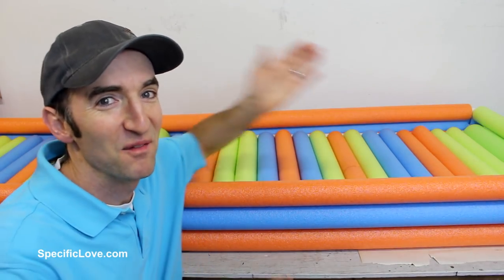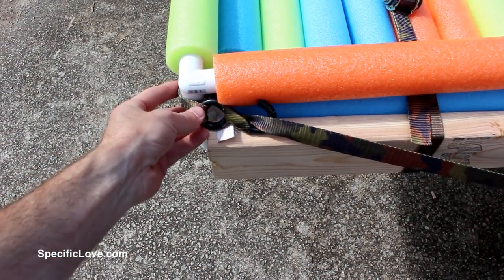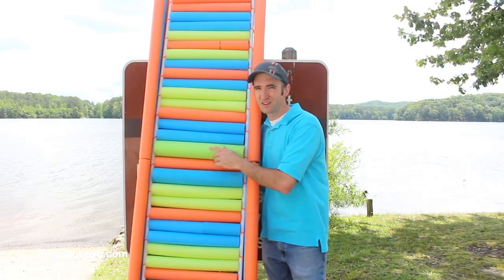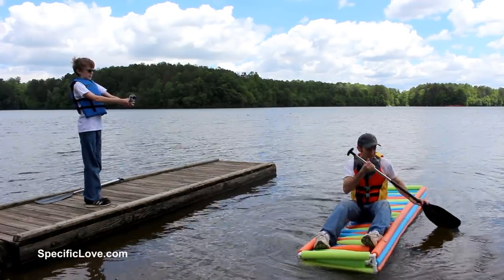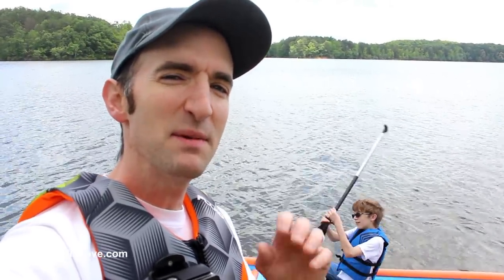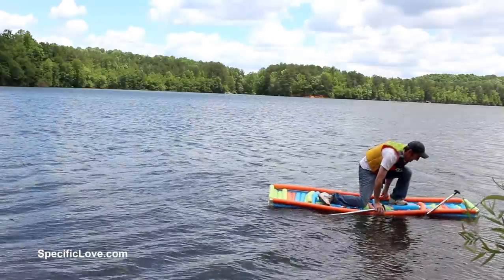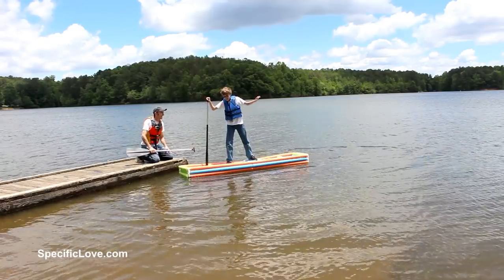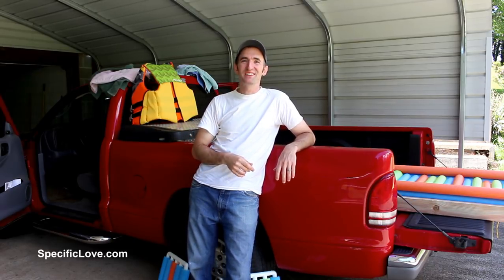POOL NOODLE BOAT - Fun at the Lake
We took our pool noodle boat out on the water had a great time, but we did have a couple of funny moments for you to enjoy.

Your results may vary depending on type of materials, your craftsmanship, and tools at hand.

John 3:16-17